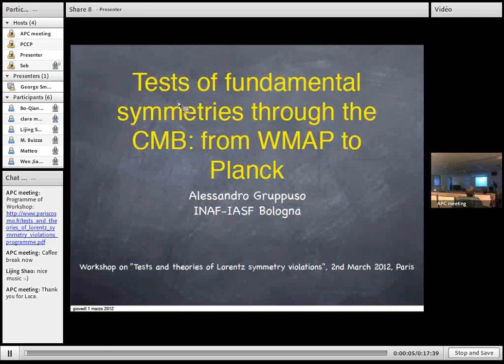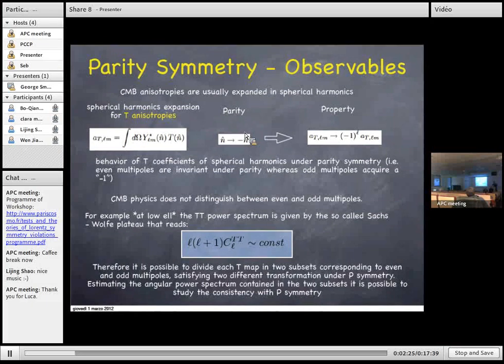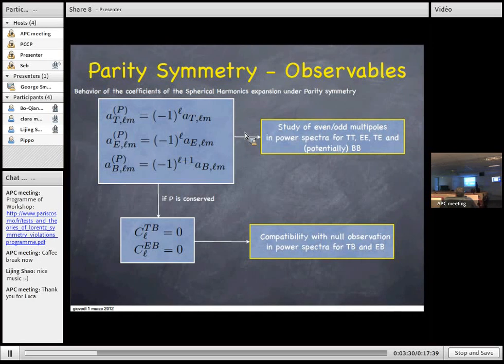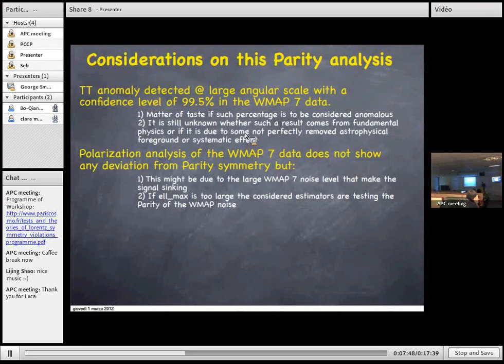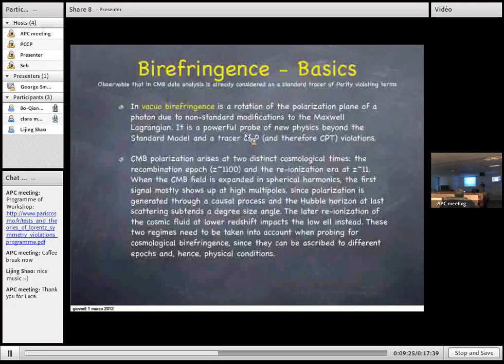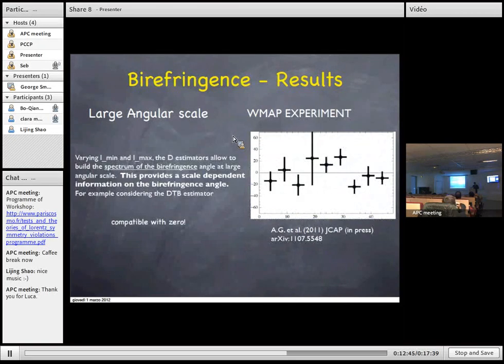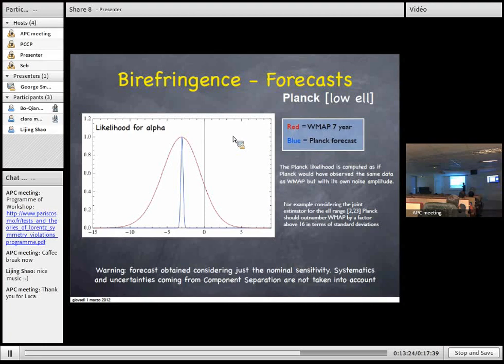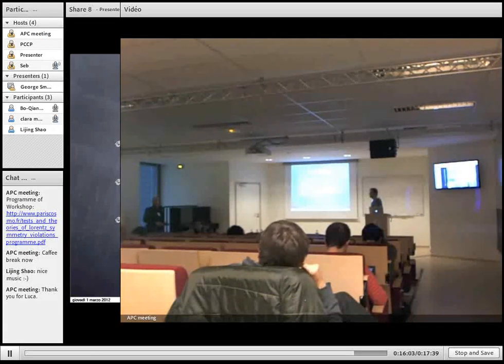Tests of fundamental symmetries through the CMB: from WMAP to Planck / A. Gruppuso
TESTS AND THEORIES OF LORENTZ SYMMETRY VIOLATIONS